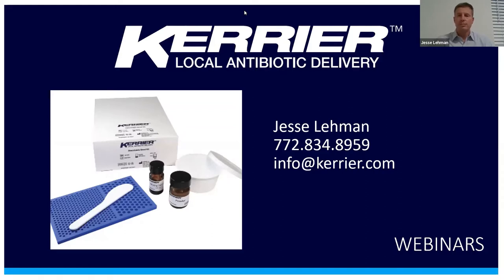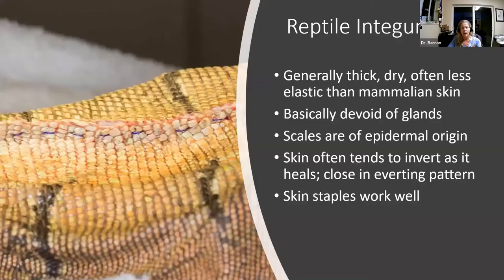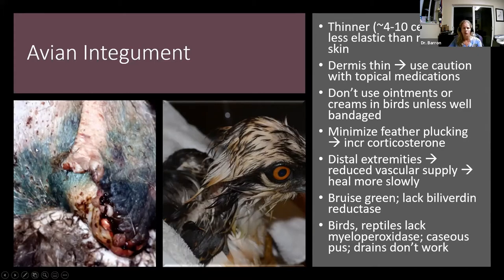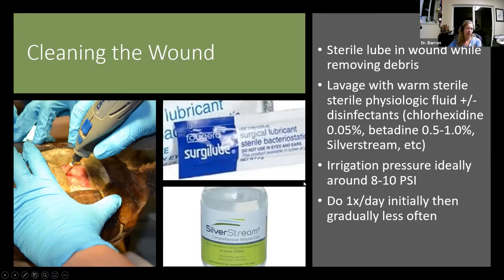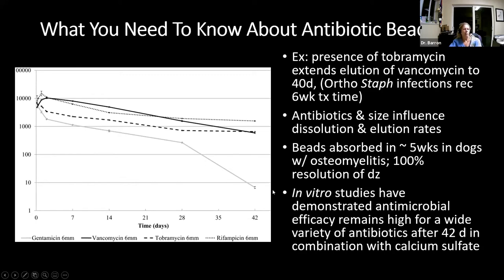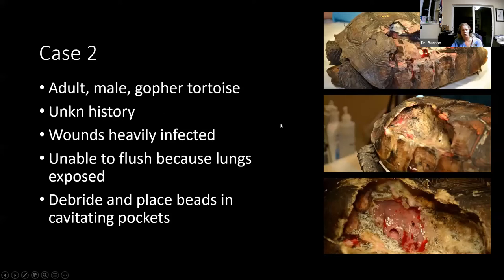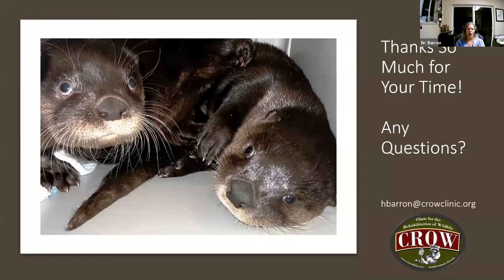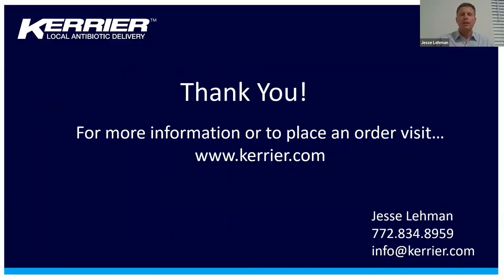Dr. Heather Barron Webinar - Kerrier Bead Kits for Wound Management in Special Species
to learn more about our calcium sulfate absorbable antibiotic bead kits for veterinary bone and soft tissue infection treatment. In this video, Dr. Heather Barron, Director of the Clinic for the Rehabilitation of Wildlife in Sanibel Island, Florida shares her experience with the Kerrier Bead Kit and its effectiveness as a local antibiotic treatment for wound management in special species. Some applications Dr. Barron discusses include, open fractures, turtle infection, bird wounds, pododermatitis, rabbit abscesses and osteomyelitis.